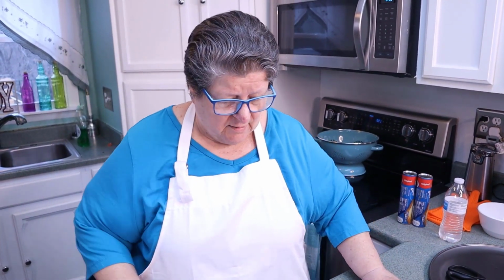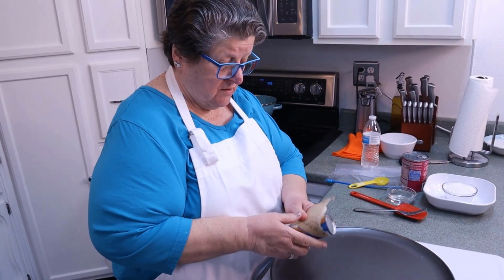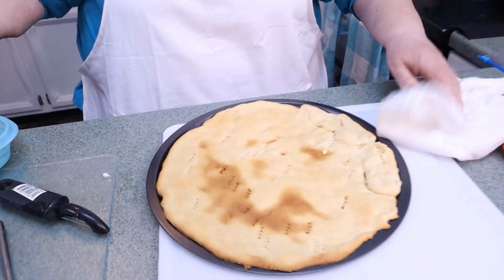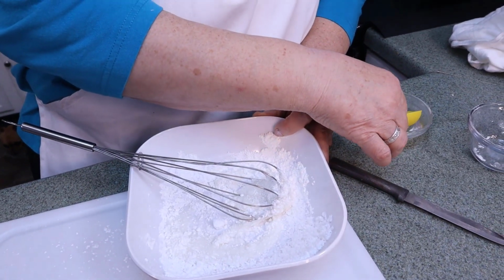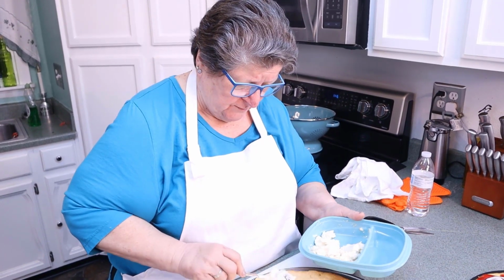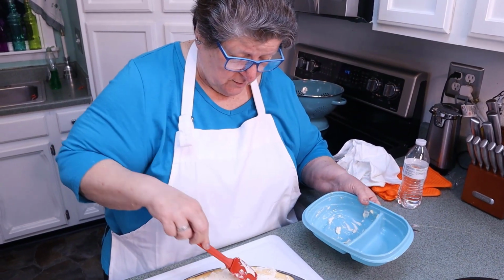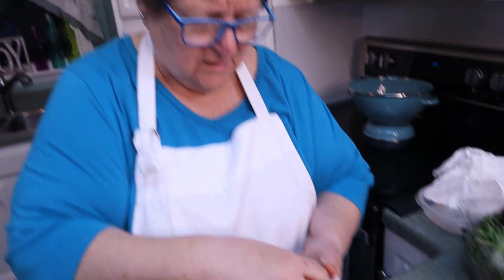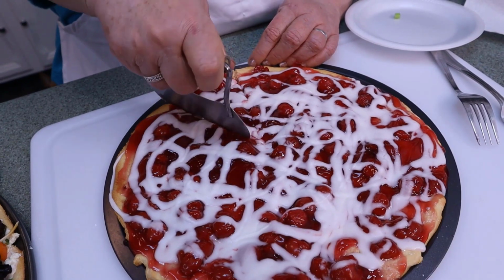Crazy Pizza Recipes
Gagajoy puts a twist on traditional pizza by introducing new ingredients to make a dessert pizza and a vegetable pizza!